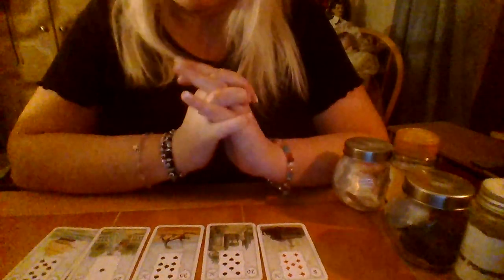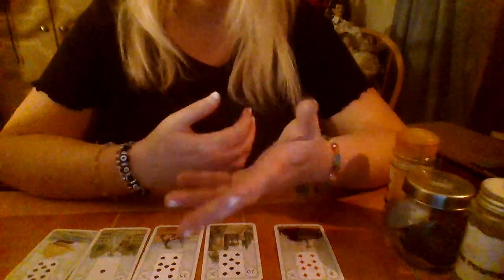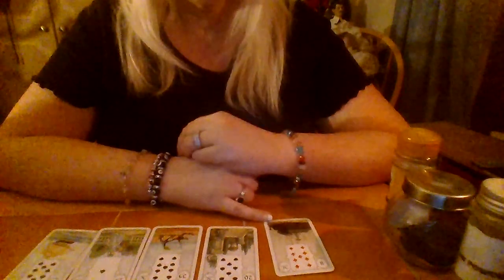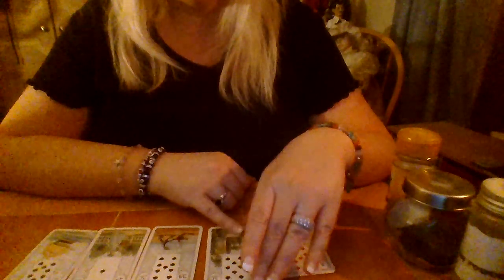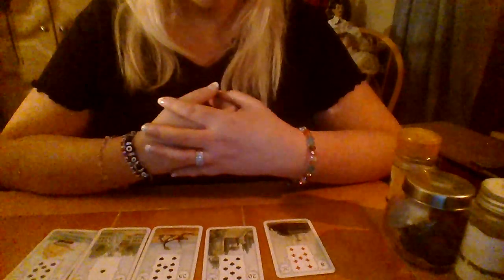DIVORCE PETITION SPELL